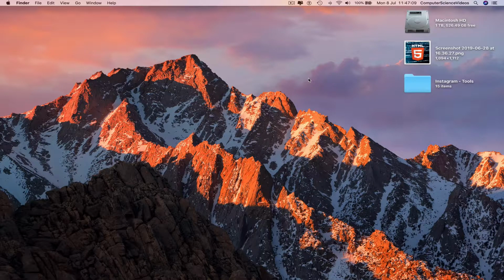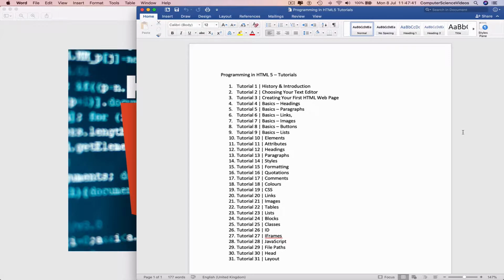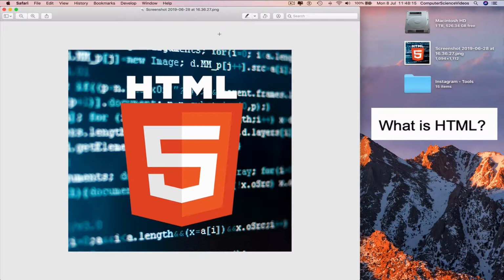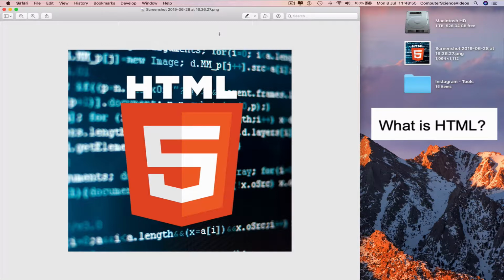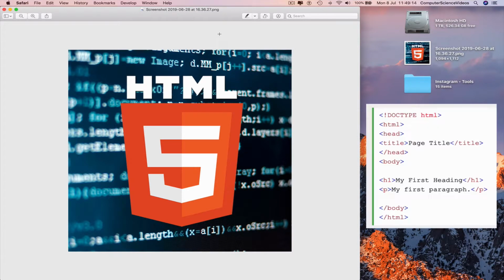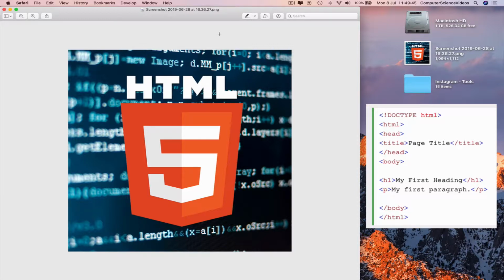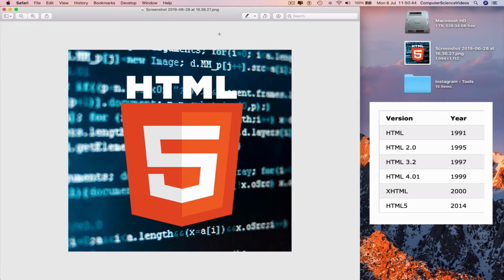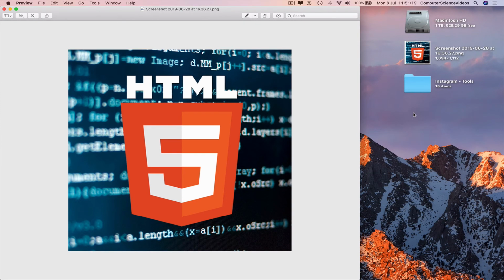Programming In HTML5 - Tutorial 1 | History & Introduction